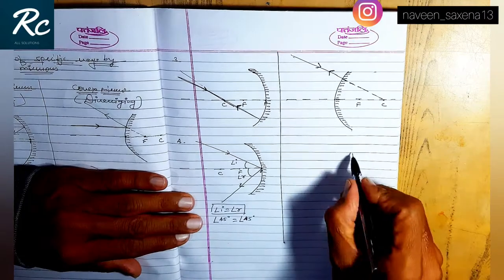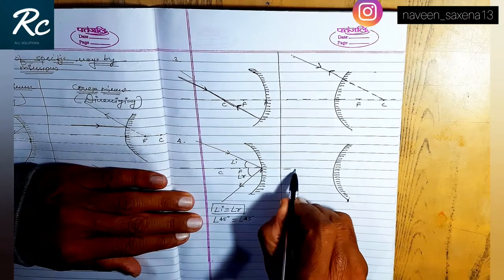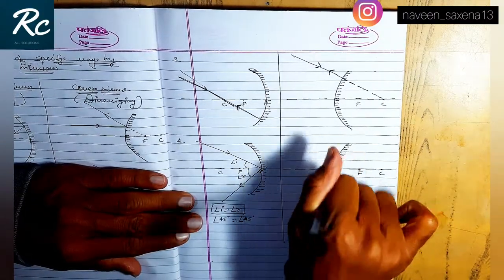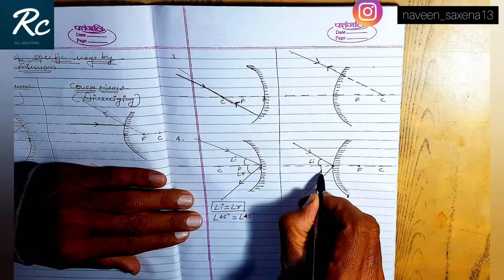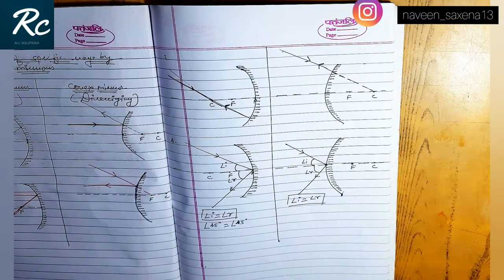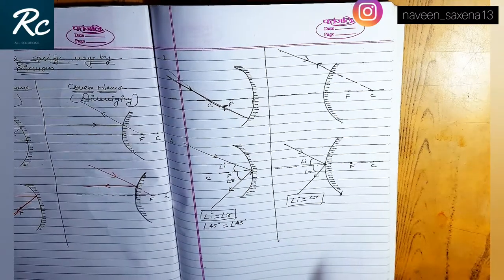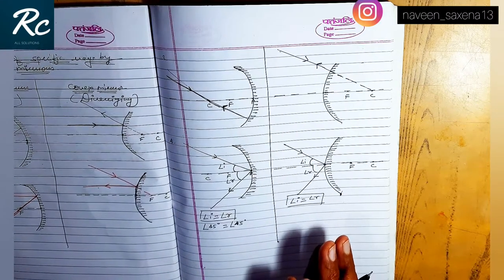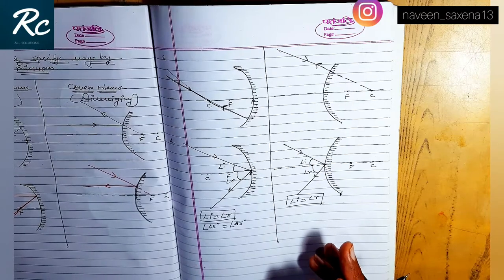Light || reflection of light|| Reflection by spherical mirrors/Remedial Classes by Naveen Saxena